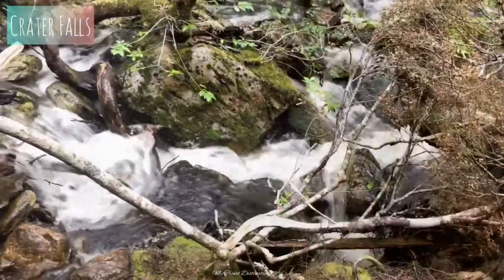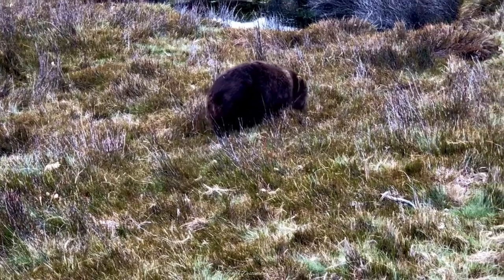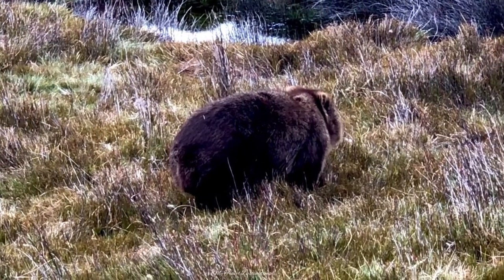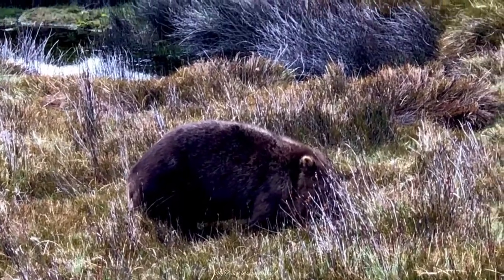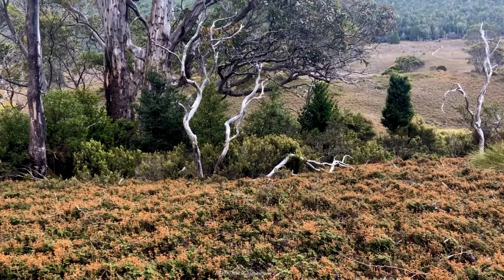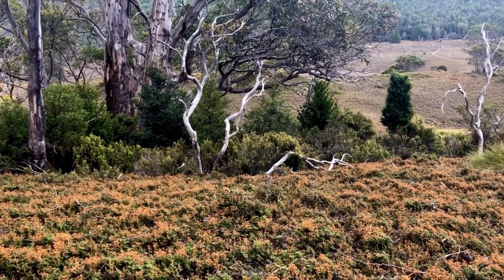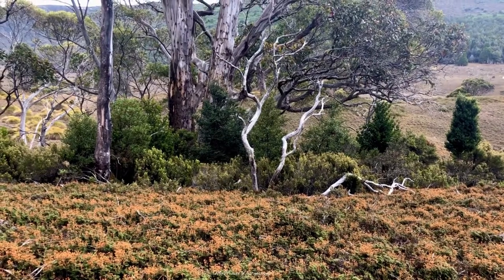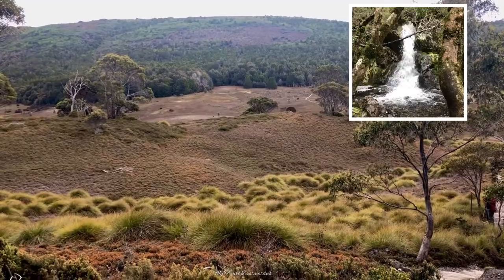A small discovery in the mist of St. Clair National Park Tasmania Australia | Crater Falls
A small discovery in the mist of St. Clair National Park Tasmania Australia | Crater Falls | what animals can you find around overland track in the st. clair national park?

❤️You are able to read my stories from my website and comment, feedback and like are all welcome

Note: I am an enthusiast traveler who travel to interesting and favourite destinations. It is my pleasure to share with you my travel destinations and experience. I hope you find my content invaluable.

No part of this publication may be reproduced, stored in a retrieval system, or transmitted in any form or by any means, except permitted under the Australian Copyright  Act, and/or without prior express written permission of My Travel Destinations, Streaming My Travel Destinations and /or Rosalia Wong.